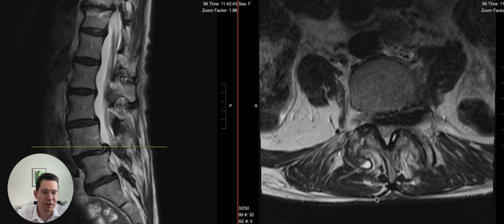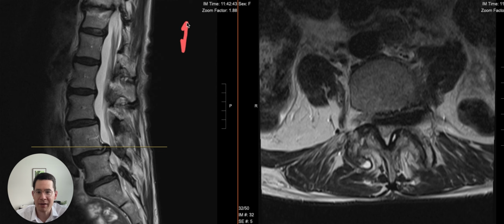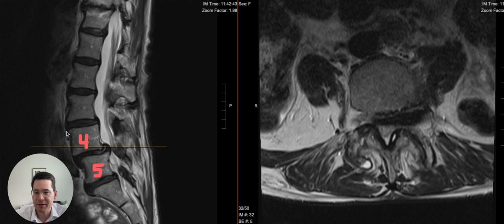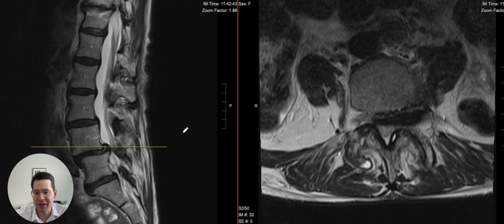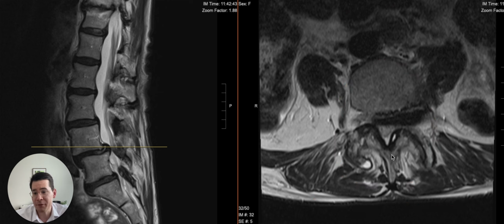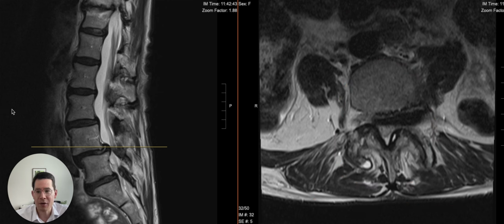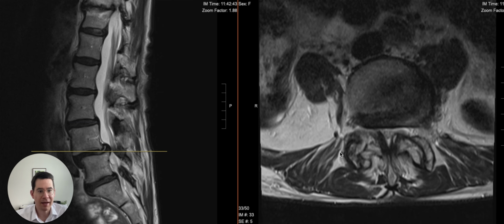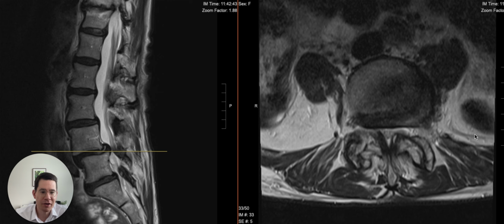Online Spinal Imaging Review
📗 The Spine Encyclopedia
📘 Skeletal Metabolism

Wondering what your MRI or spinal imaging really means? Our expert spinal imaging review service provides a detailed, unbiased analysis of your scans. Dr. katsuura, a spine specialist, will walk you through your images with a personalized video narration, helping you understand your unique anatomy and condition. Whether you need a second opinion for surgery or just want clarity on your diagnosis, we’re here to help.

🧠 Want to dive deeper into surgical treatments of spinal conditions or surgical precision?
💬 Drop a comment with topics you'd like to learn more about.
🔔 Follow for expert insights from the OR to recovery.

Dr. Katsuura is a board-certified spine surgeon serving Marin, Novato, Sonoma, Mendocino, and San Francisco.